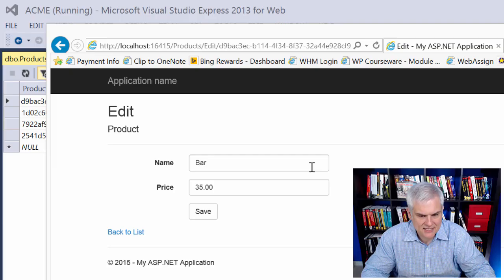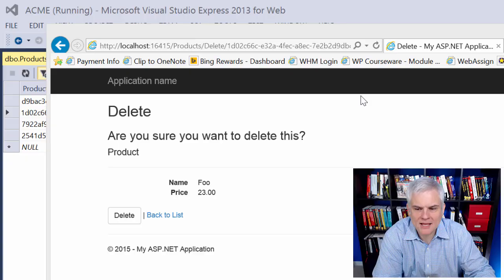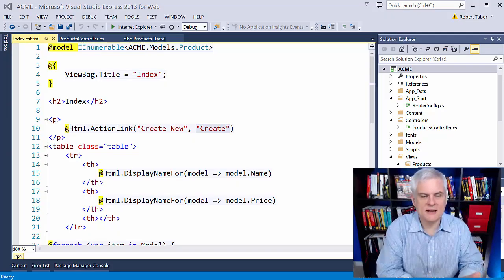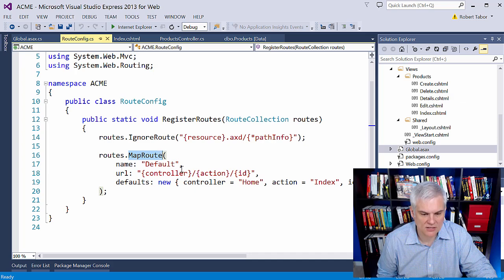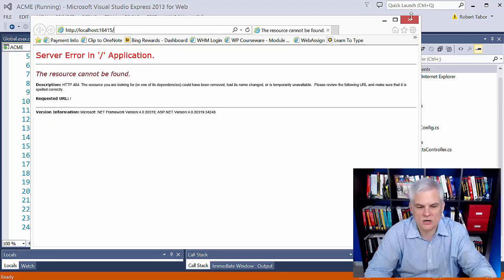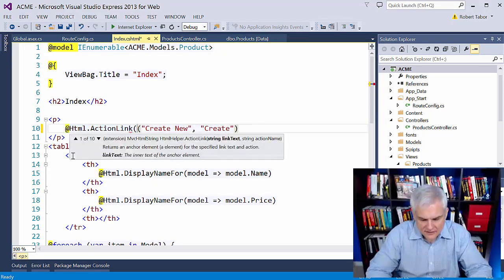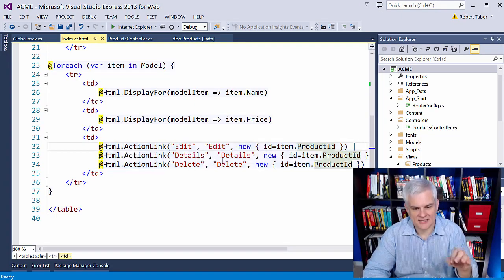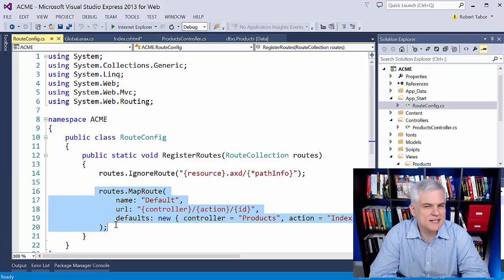ASP.NET MVC 5 Fundamentals - Lesson 10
Lesson 10 - Introduction to Routing